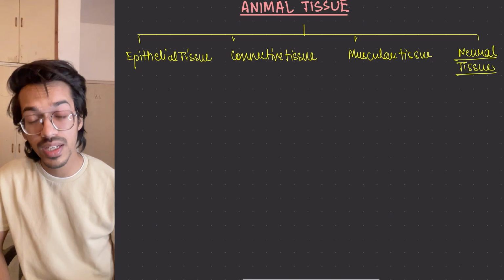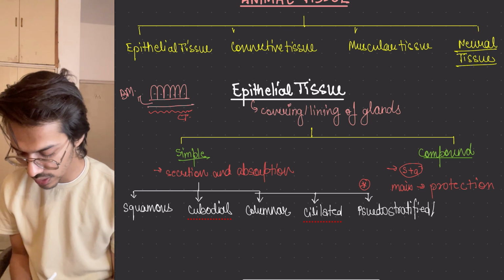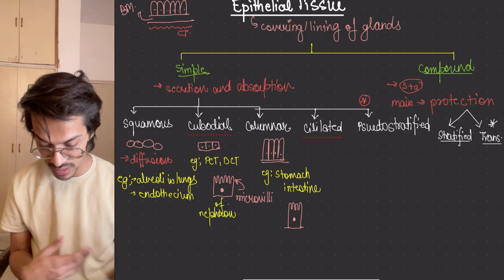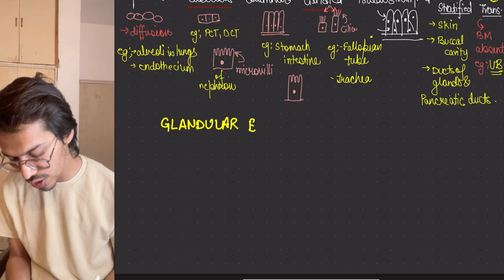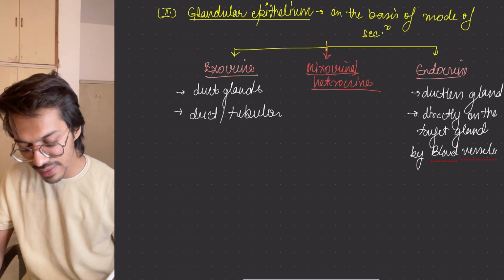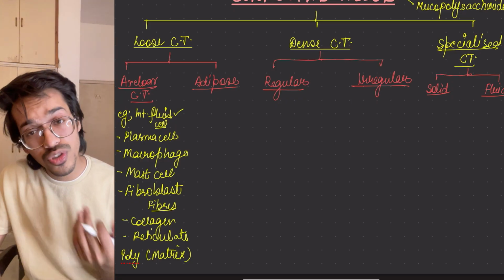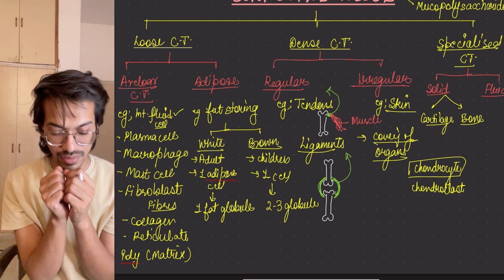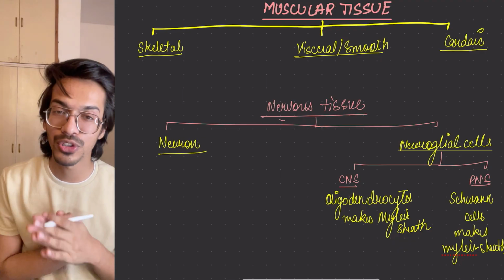Day 6/30: Animal Tissue by Dr. Varun Sachan | NEET 2025 Biology Crash course | NCERT line by line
This video is ncert specific animal tissue, not present in lastest NCERT but part of syllabus for NEET.